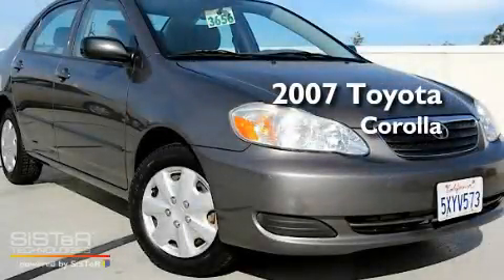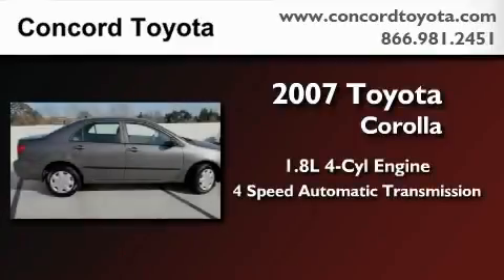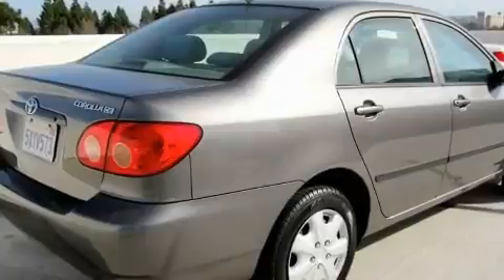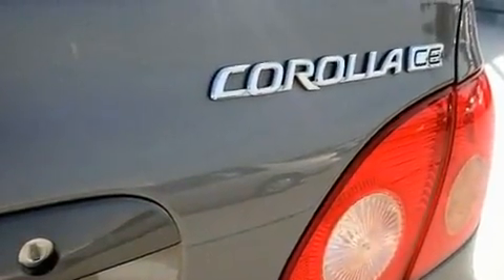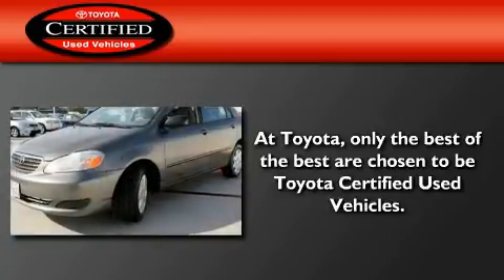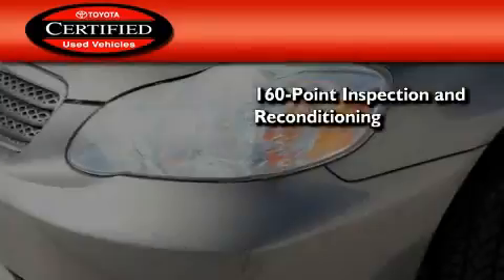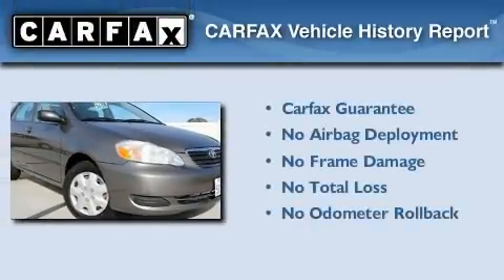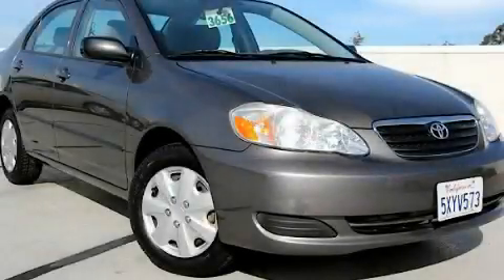Certified 2007 Toyota Corolla Concord CA 94520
Year : 2007
 Make : Toyota
 Model : Corolla
 Engine : 1.8L I-4 cyl
 Trans . : 4-Speed Automatic
 Exterior : Gray
 Miles : 81,212
 Interior : Gray
 Concord Toyota
 2007 Toyota Corolla Concord CA